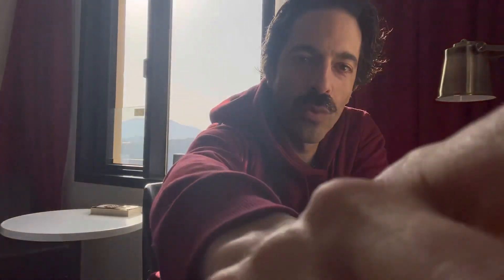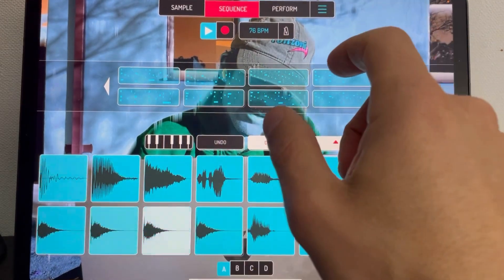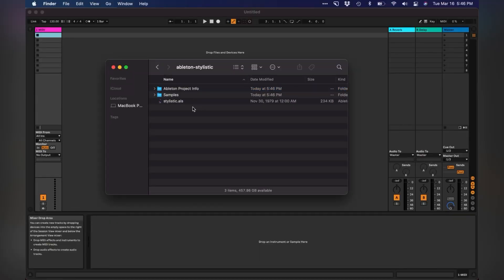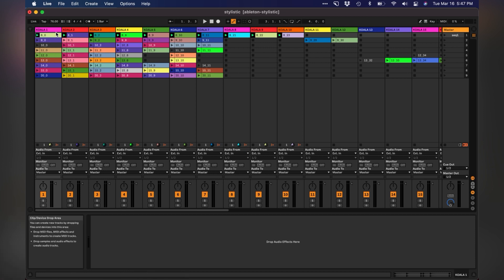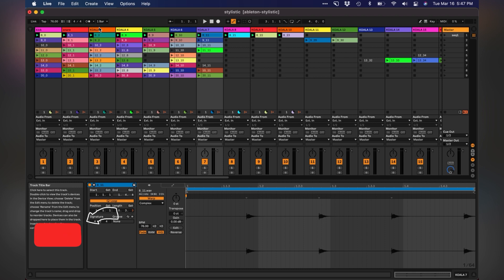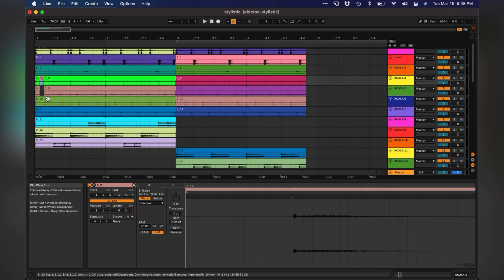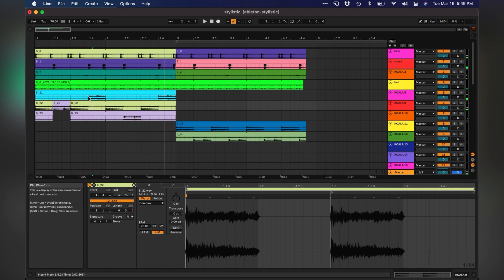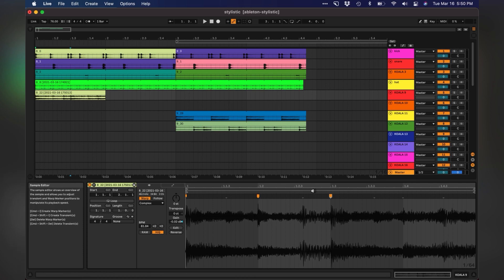Koala Sampler - Finishing a beat in Ableton Live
This is how I finish a Koala Sampler beat in Ableton Live. I did this for all the tracks on my new EP, please check it out 🙌 drops 03/28

Chapters:
0:00 Intro
0:59 New EP Plug
1:14 Koala Sampler Export
2:35 Importing into Ableton Live
3:38 Understanding the Koala Export pattern
4:50 Working in the arrangement view
6:38 Using warp markers to fix your sample
7:08 Outro